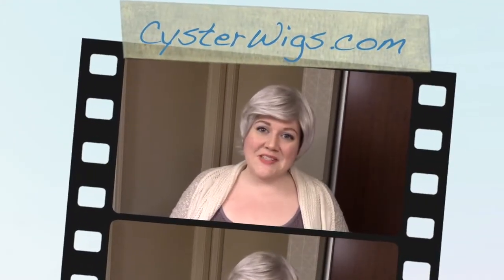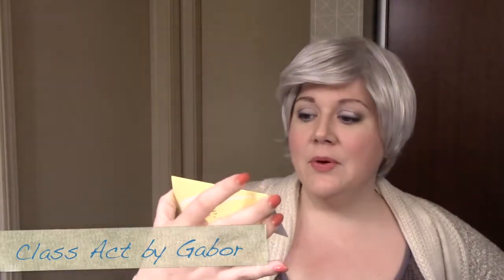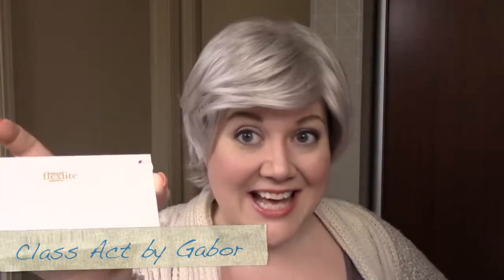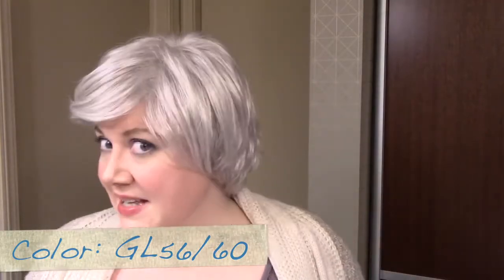CysterWigs Wig Review: Class Act by Gabor, Color: GL56/60 (Sugared Silver) [S5E458 2017]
Class Act is a synthetic wig that’s very short, and a blend of soft white and silver. It’s lightweight and looks great!

For reference:

1. These videos are “fresh from the box” and the hair is intentionally left unstyled.  While most of the hair in these videos will look better once styled, we hope to provide you with a glimpse of what you can expect when you buy these online and first unbox them.

2. Heather’s circumference is 23.5” (large) and her ear-to-ear is 13.5” (average).  This is why she states she has an average-large cap size in many of the videos!

3. The length of Heather’s face front bottom of the center of hairline to point of chin is 8.5”

4. The width of Heather’s face at the broadest point is 10.5”.